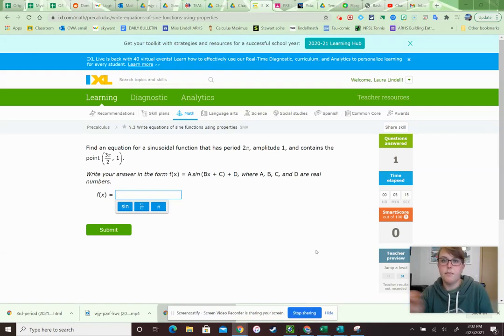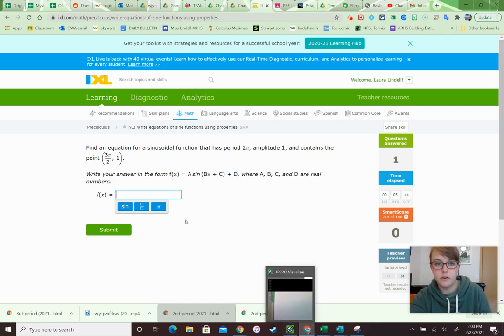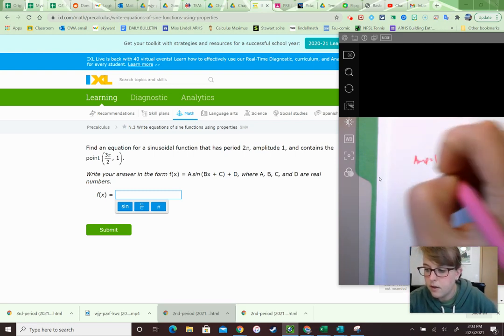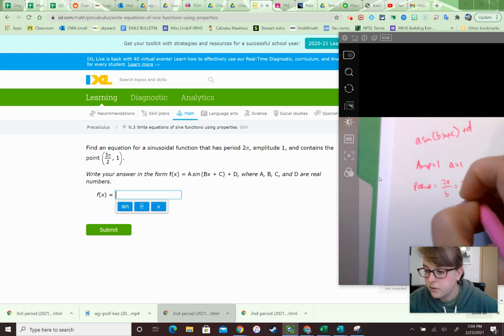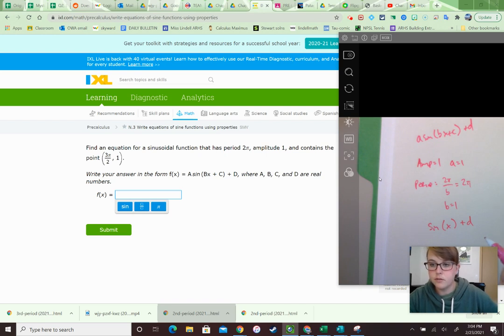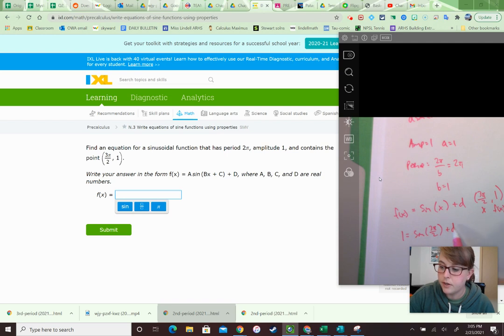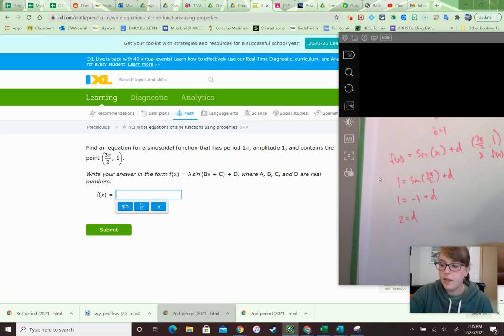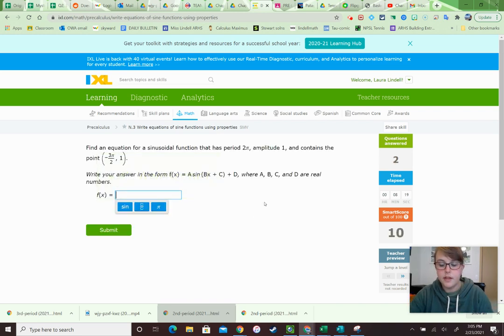Writing Sin and Cos Equations